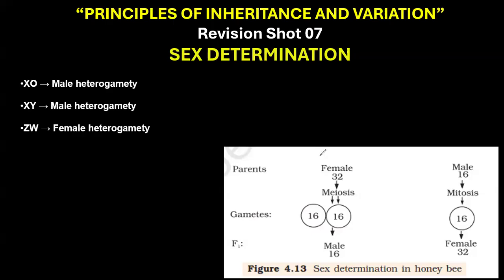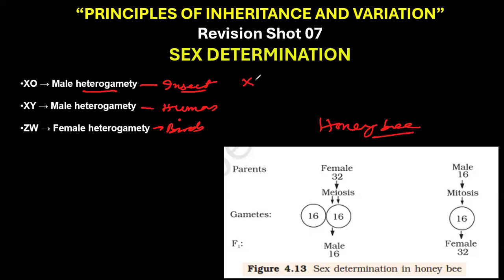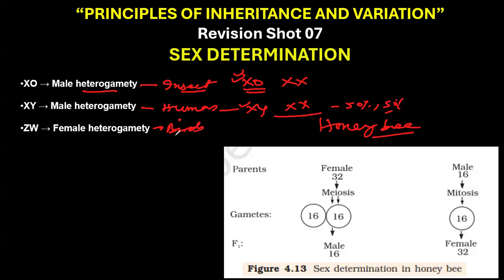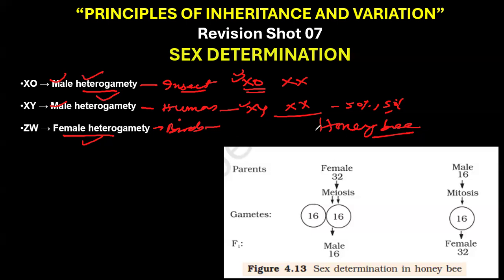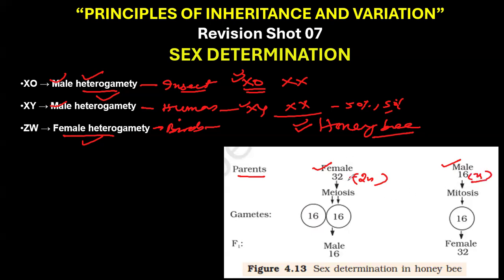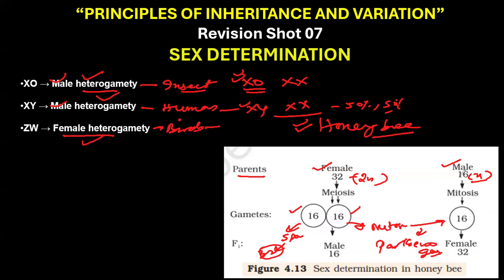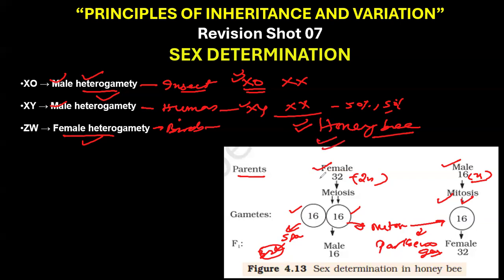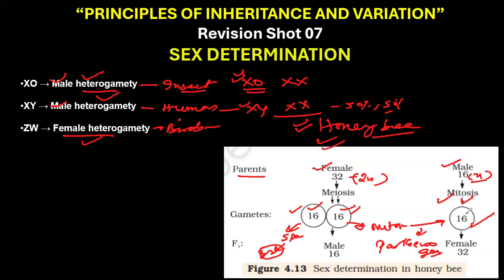CBSE GRADE 12 SEX DETERMINATION, HONEYBEE, INSECT, BIRD, HUMAN Principles of Inheritance 8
Sex determination is one of the most fascinating concepts in genetics and an important chapter in Class 12 Biology (CBSE/NCERT). In this video, we explain the genetic and chromosomal mechanisms of sex determination across different organisms, including insects, birds, humans, and honey bees, in a simple and easy-to-understand way.

You will learn how XO and XY mechanisms operate in insects and humans, why males and females have different sex chromosomes, and how the sperm or egg determines the sex of the offspring. The video also covers female heterogamety in birds (ZW–ZZ system) and explains why the egg is responsible for sex determination in birds.

We also discuss the haplodiploid sex determination system in honey bees, where fertilised eggs develop into females and unfertilised eggs develop into males by parthenogenesis. Special features such as haploid males, diploid females, and mitotic sperm formation are explained with clear logic and exam-oriented points.

This video is ideal for:
• Conceptual clarity and quick revision
• Understanding common exam questions and diagrams

Watch till the end for easy comparisons, memory tricks, and exam-focused explanations that will help you score better in Biology.

🔖 Hashtags (Add at the End of Description)